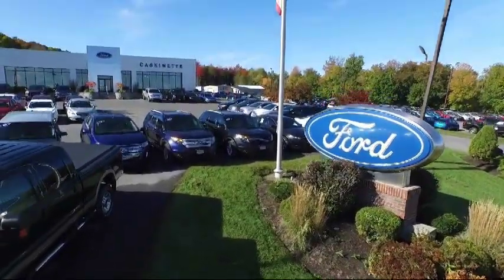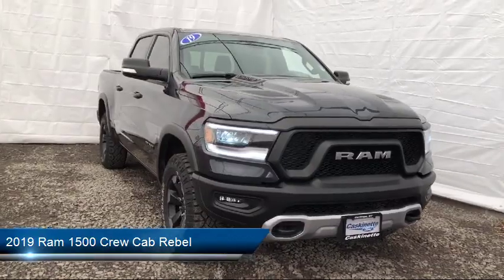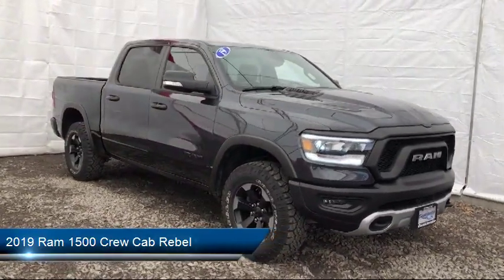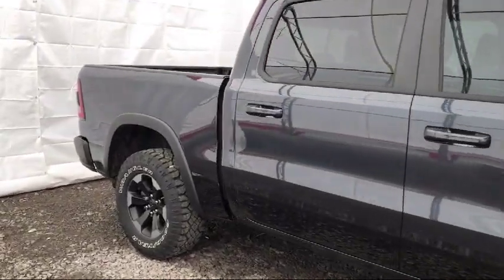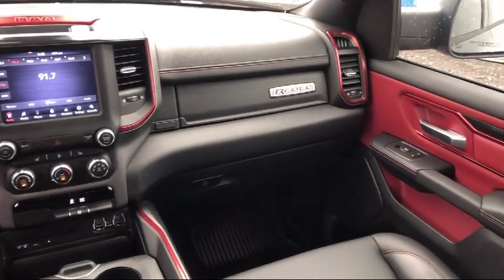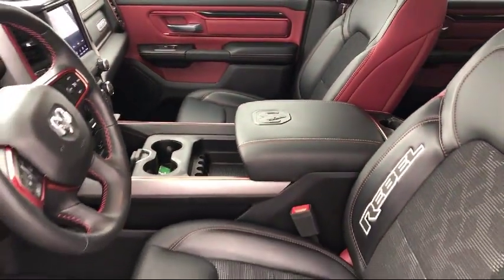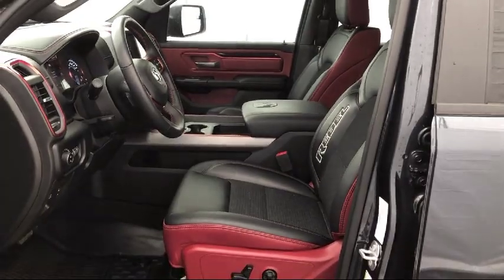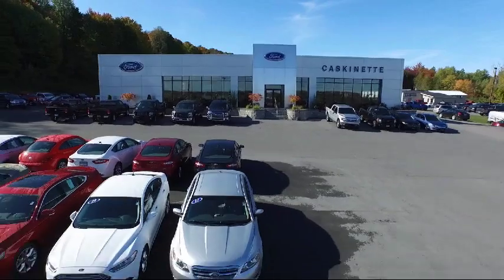2019 Ram 1500 Crew Cab Rebel Carthage Watertown Gouverneur Syracuse Utica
2019 Ram 1500 Crew Cab Rebel Stock Number: 7321A Vin:1C6SRFLT0KN559391.

Caskinette Ford
36788 NY - 26